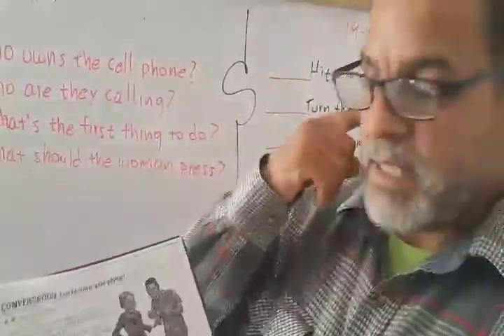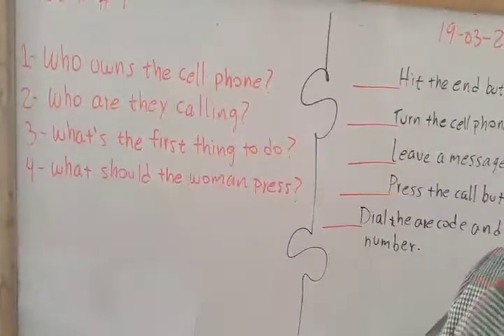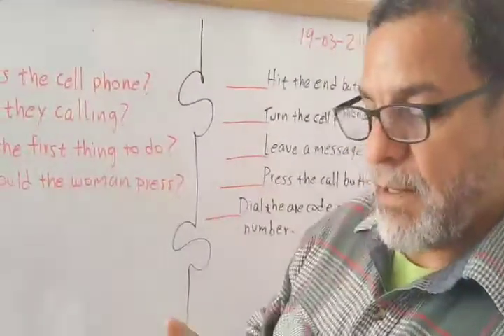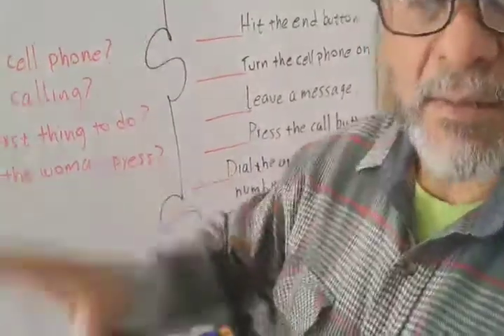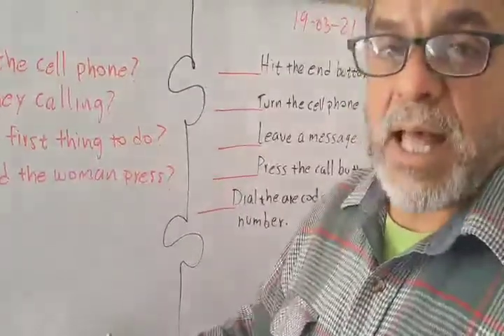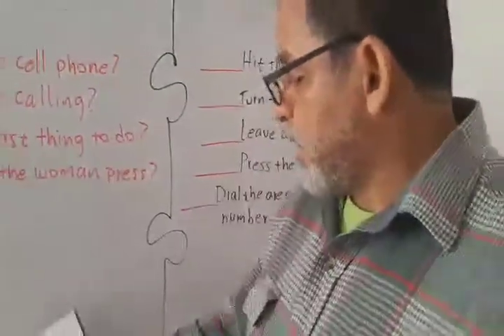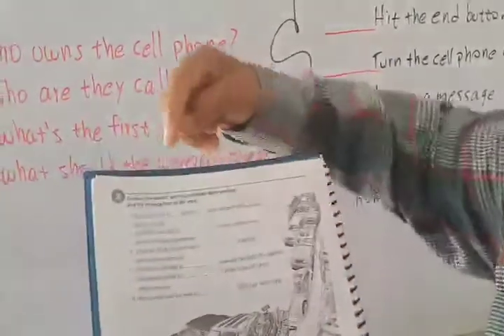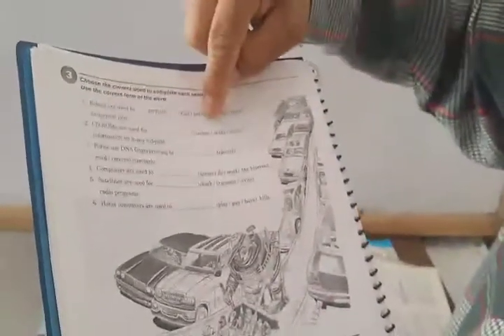19 de marzo de 2021